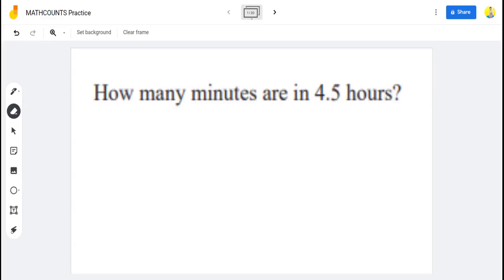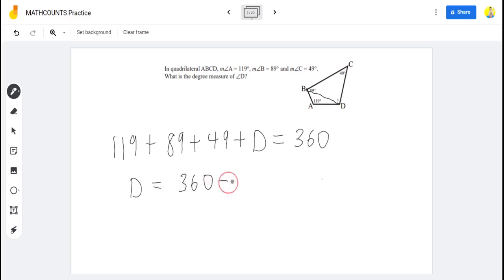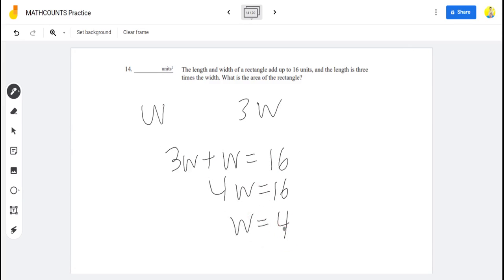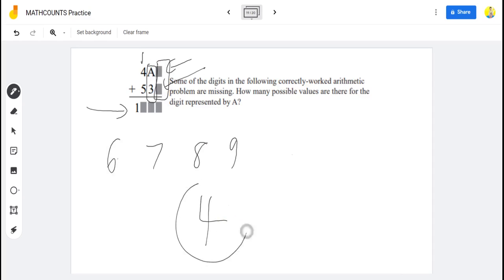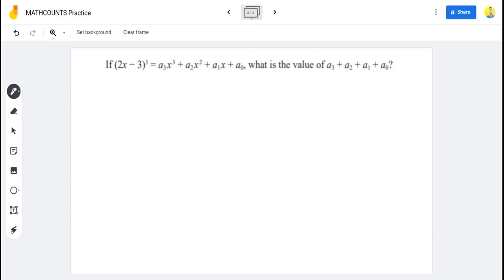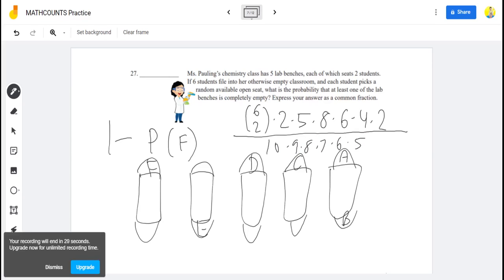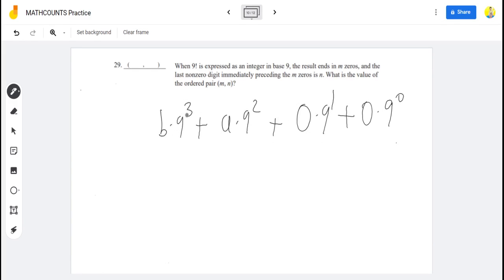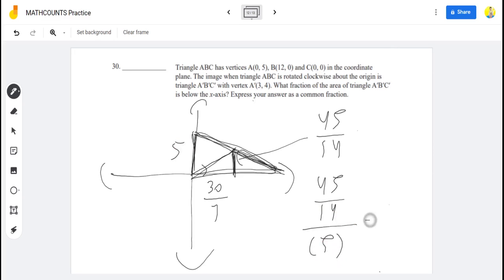2020 Chapter Mathcounts Sprint Round Walkthrough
In this video, we do math for fun!!! I will go through the 2020 Chapter Mathcounts Sprint Round Problems and explain how to solve each problem. Please enjoy this video!!!